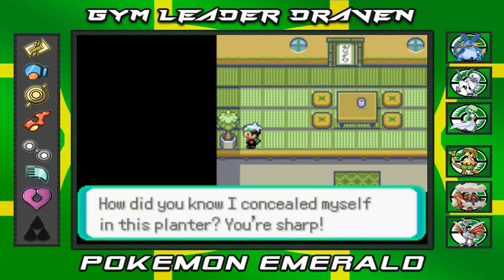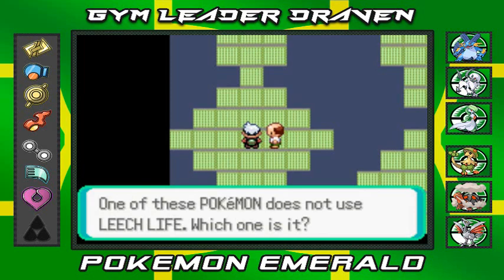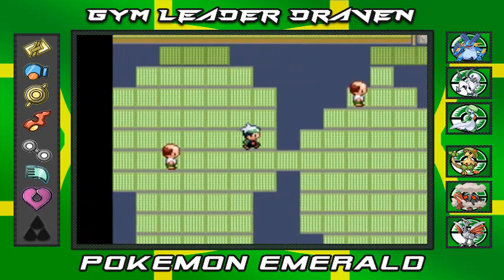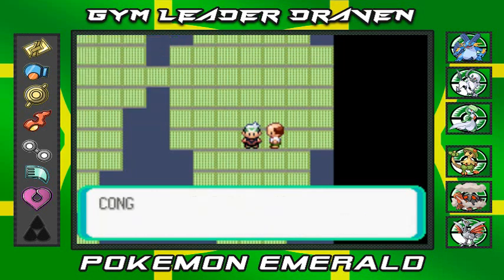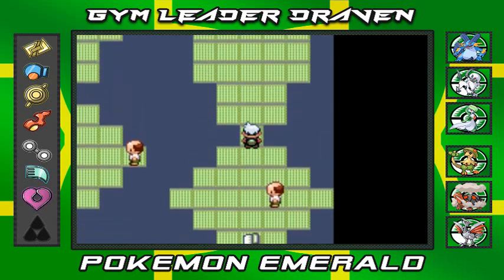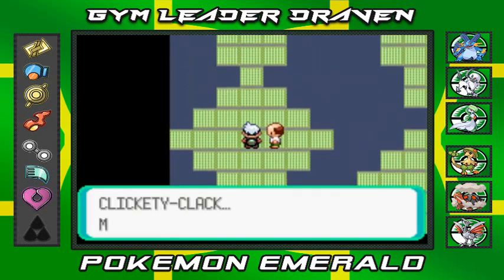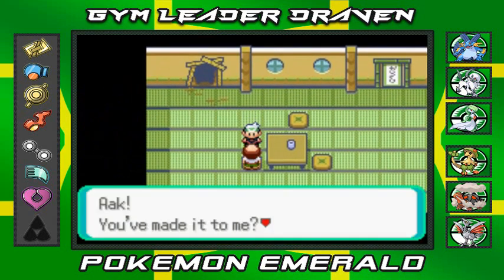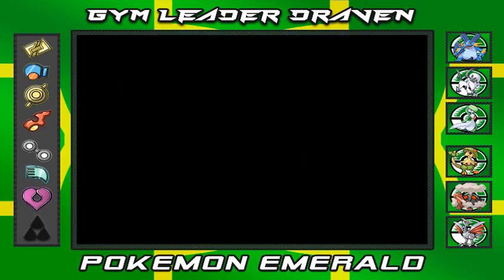Pokemon Emerald Walkthrough Part 59: Trick House Pt. 5!